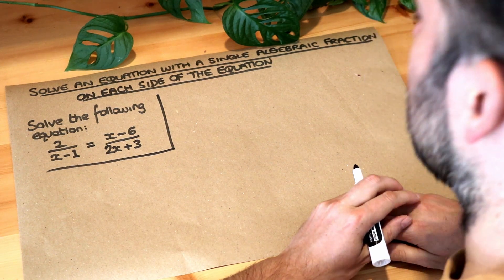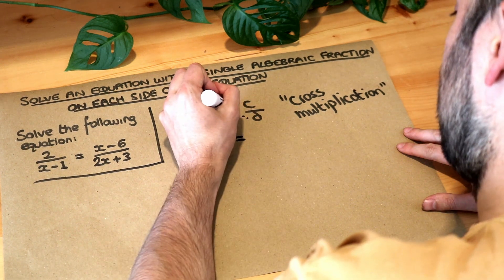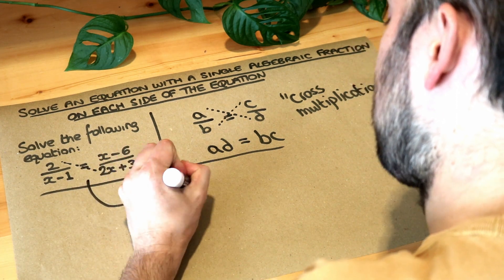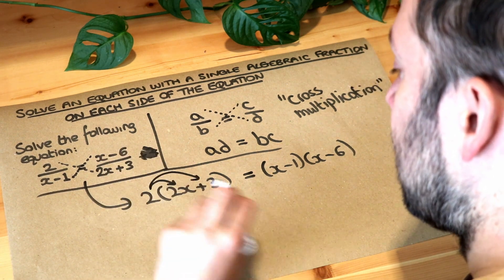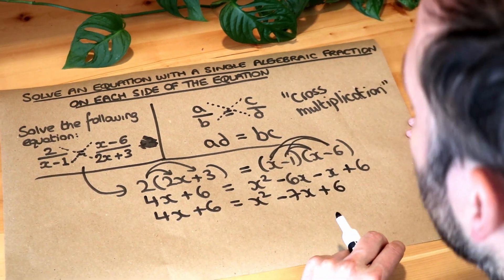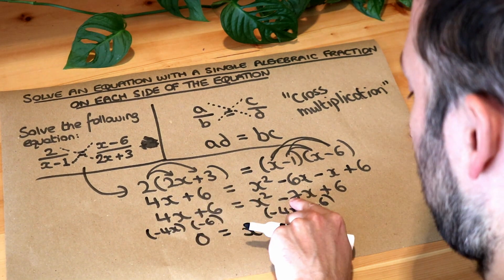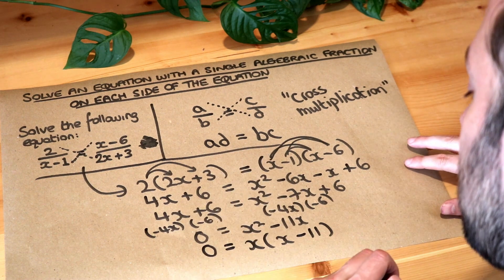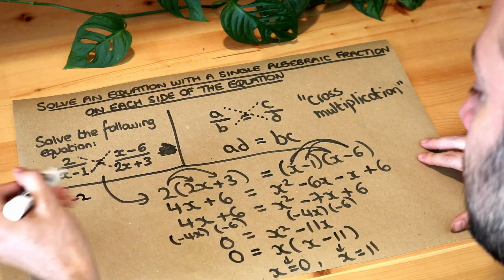Solve an equation with a single algebraic fraction on each side of the equation.